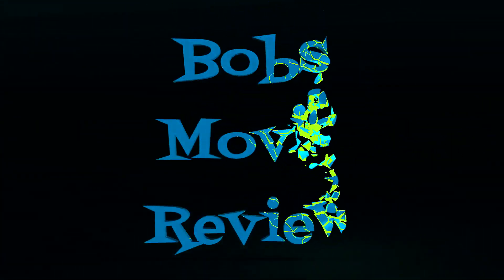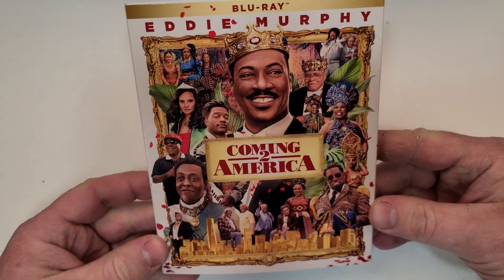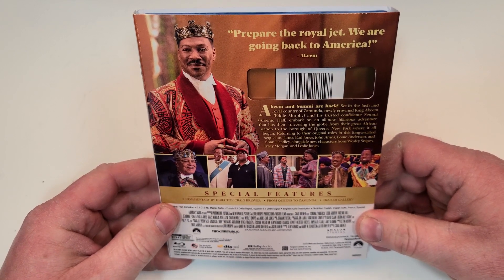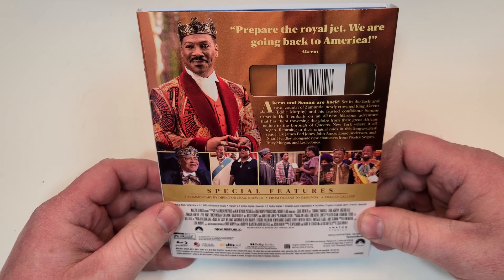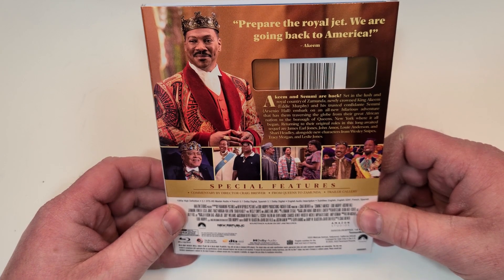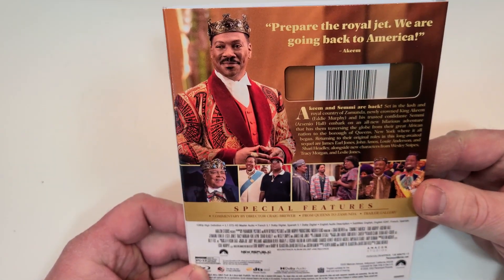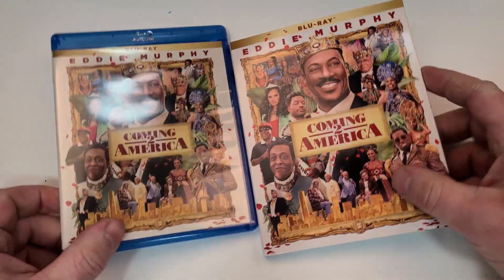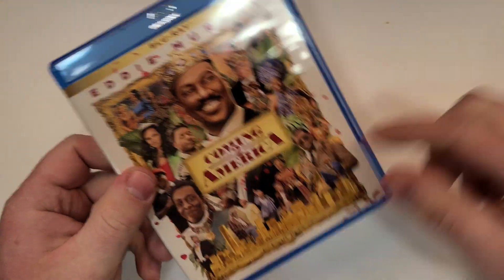Coming 2 America Blu-Ray Unboxing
Coming 2 America was provided to me for review by @paramountmovies
GOALS

Blu-Ray at Amazon
DVD at Amazon
Digital at Amazon

-  Coming 2 America (2021)(Paramount Pictures)
Comedy
Blu-Ray at Amazon
DVD at Amazon
Digital at Amazon
Rated PG-13
Run-Time 1H 50M
Rating 5.3/10
Bob’s Rating /5
Director Craig Brewer
Stars Eddie Murphy, Arsenio Hall, Shari Headley, Jermaine Fowler, Leslie Jones, Tracy Morgan, KiKi Layne, Wesley Snipes, James Earl Jones, John Amos, Teyana Taylor, Vanessa Bell Calloway, Paul Bates, Nomzamo Mbatha, Bella Murphy, Morgan Freeman, Akiley Love, Rotimi

Storage
M.2 NVMe SSD